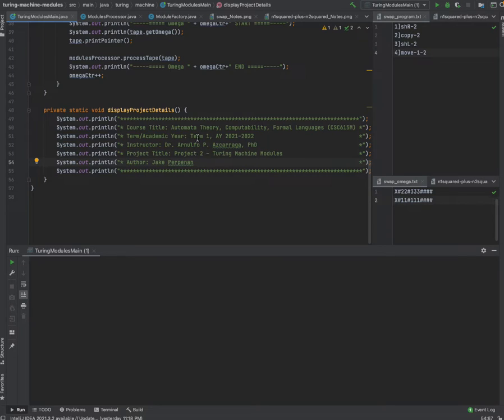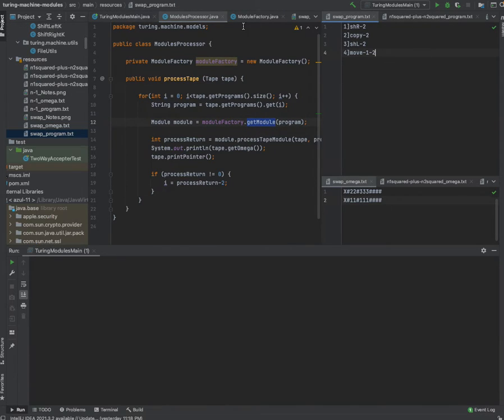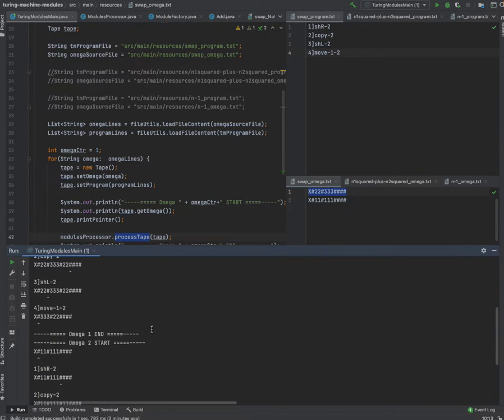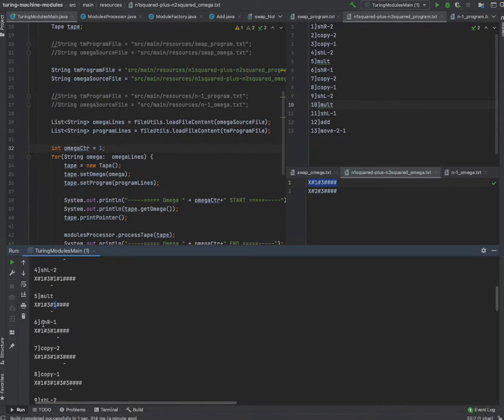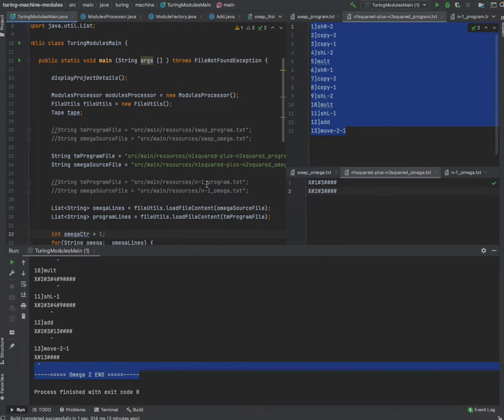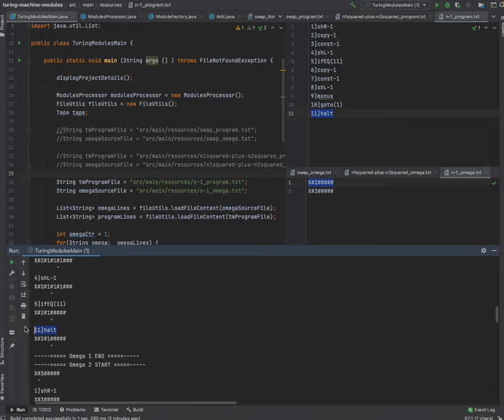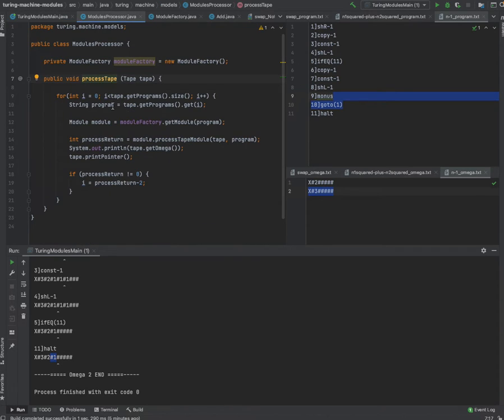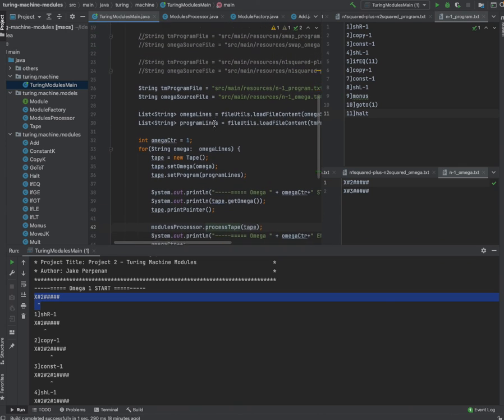Project 2 - Turing Modules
Course Title: Automata Theory, Computability, Formal Languages (CSC615M)
 Term/Academic Year: Term 1, AY 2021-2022
 Instructor: Dr. Arnulfo P. Azcarraga, PhD
 Project Title: Project 2 – Turing Machine Modules
 Author: Jake Perpenan